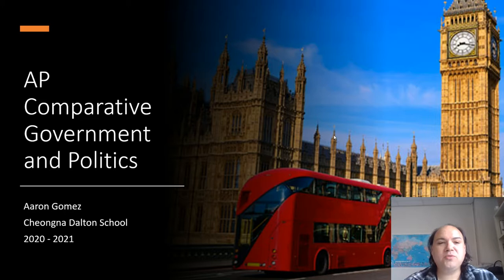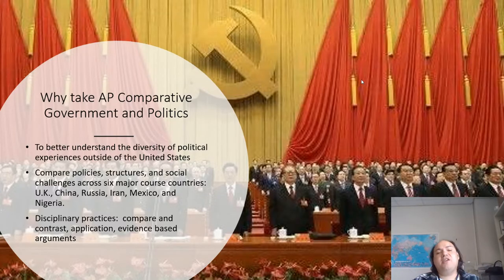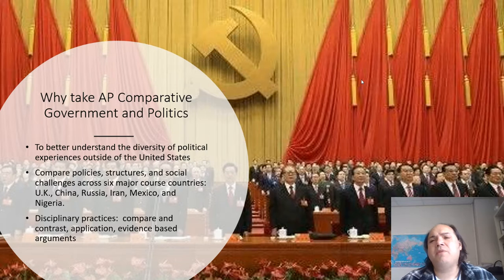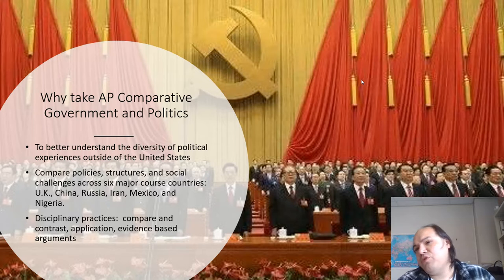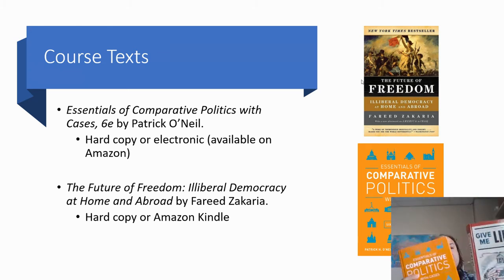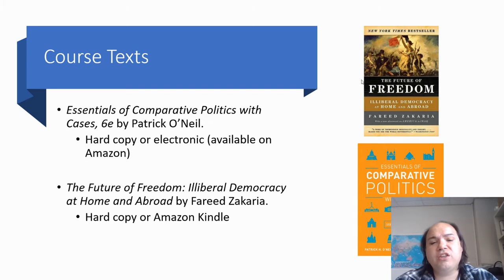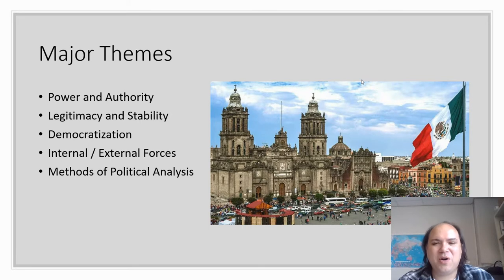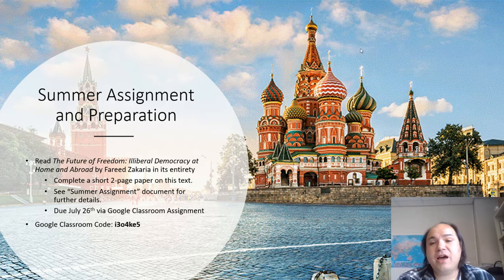CDS AP Comparative Government & Politics Introduction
20-21 Mr. Gomez